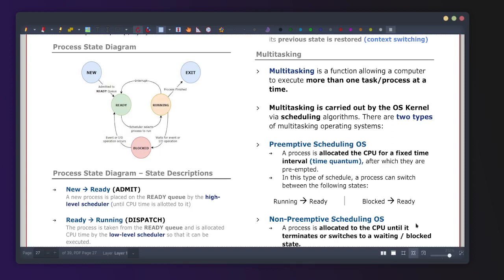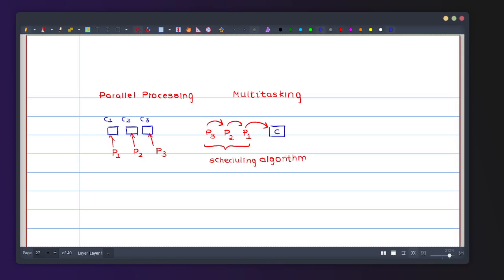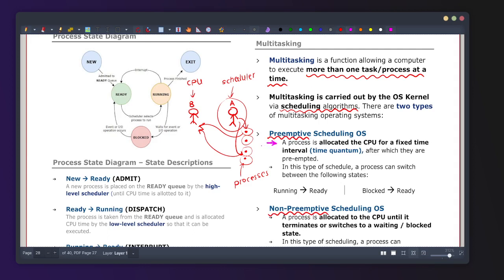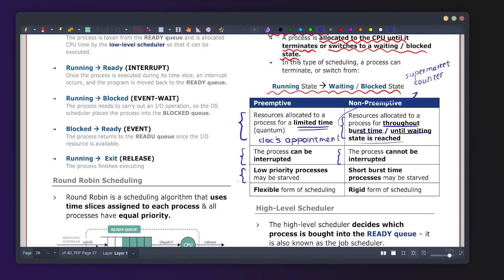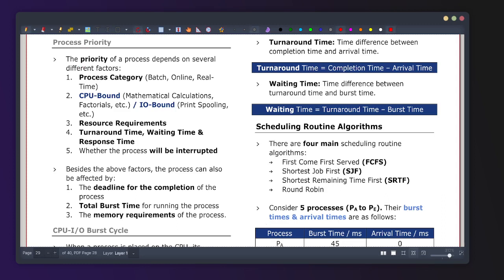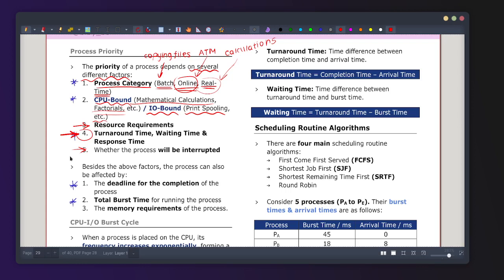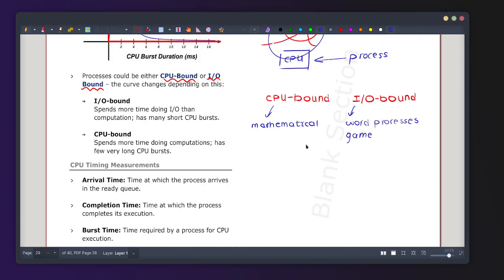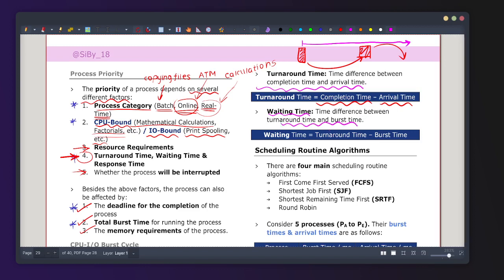Chapter 16 | Multitasking | Part 2 | CIE A2 CS 9618